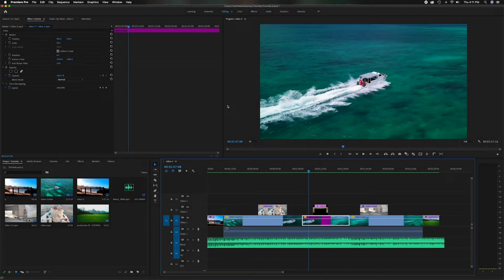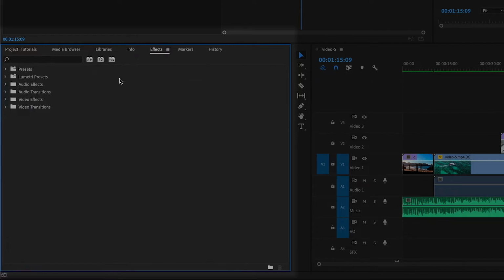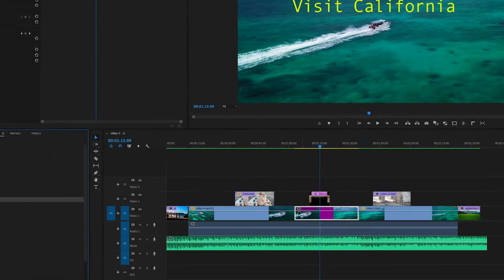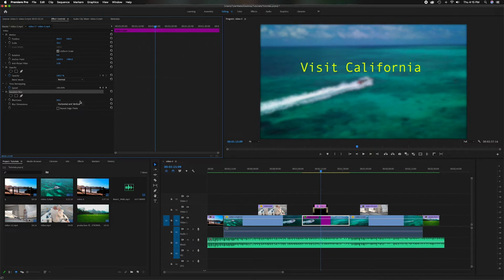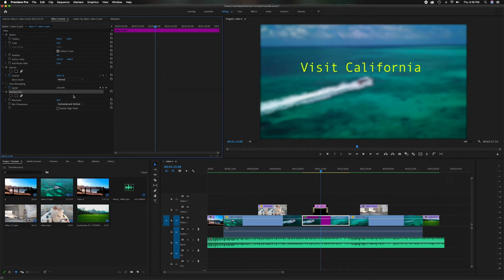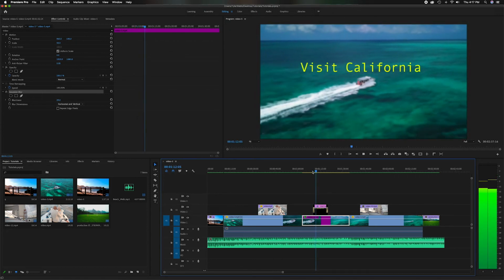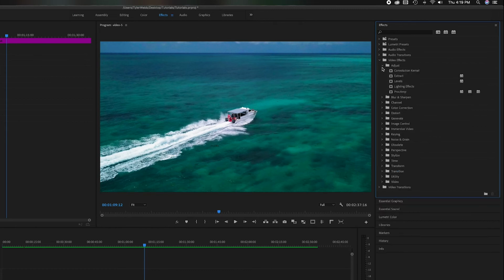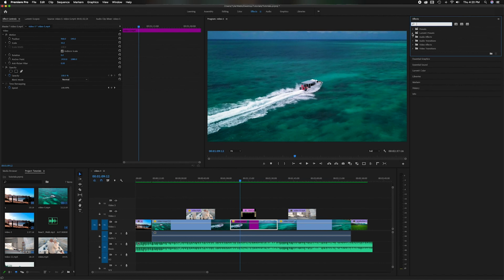How To Add VISUAL EFFECTS In Adobe Premiere Pro CC 2020